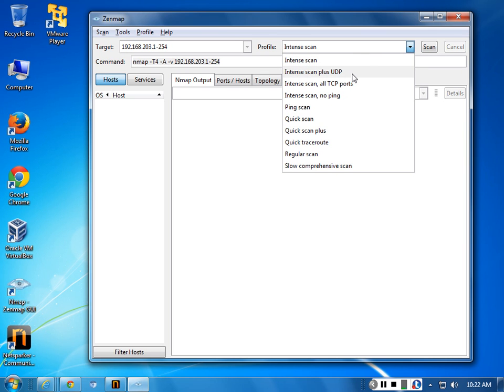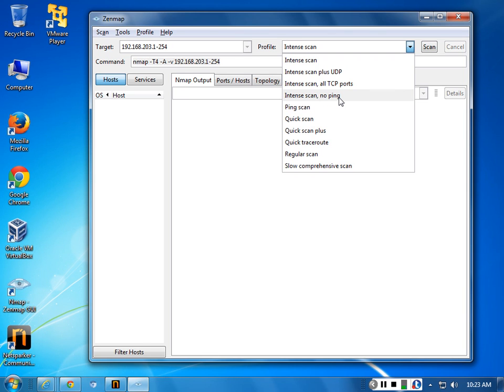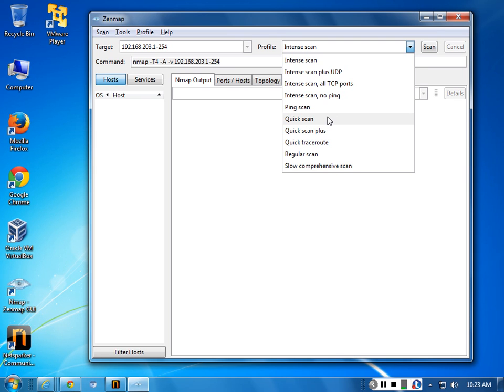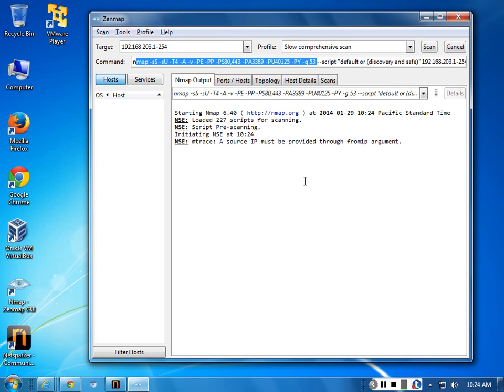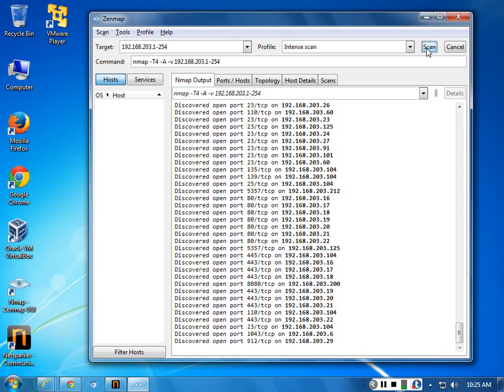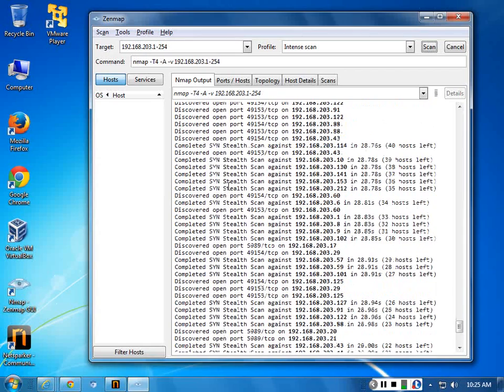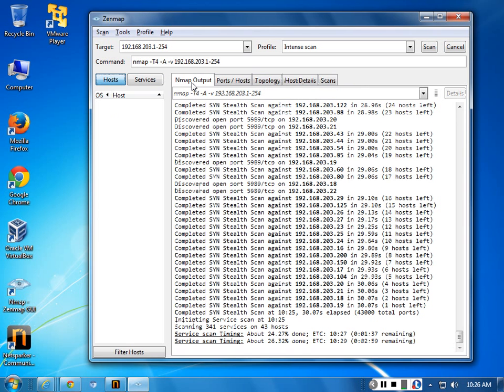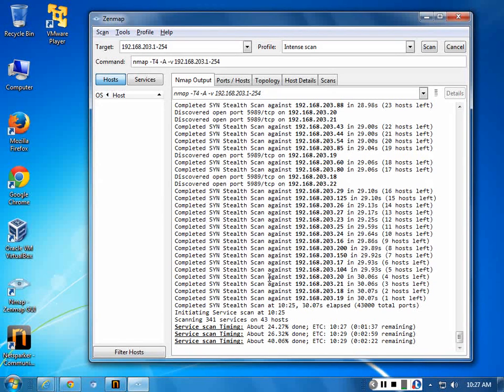Using nmap in a closed private network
Part of CIS 166 - this was done on a closed private network and not on the internet. This is how to set up a scan using NMAP, what to look for and what the risks are of using this tool